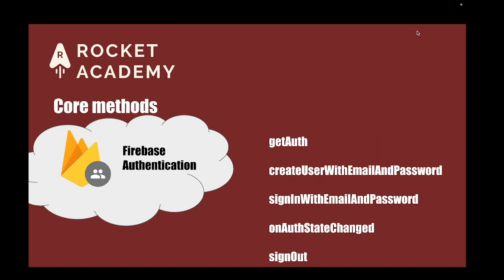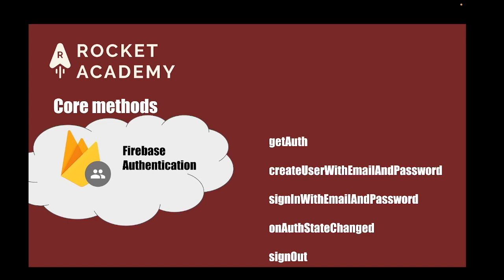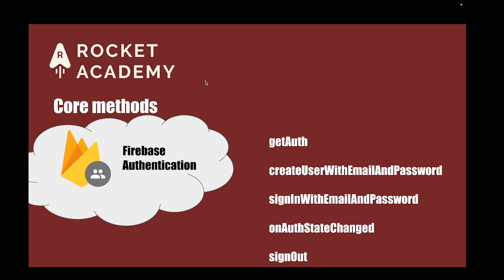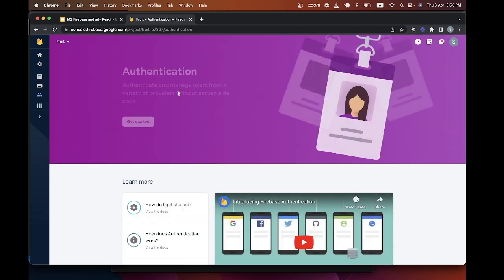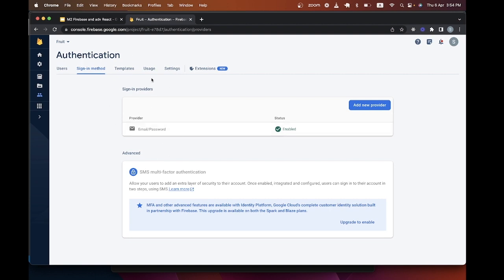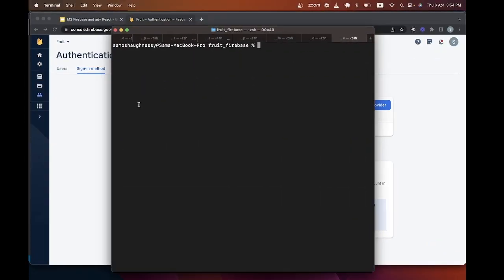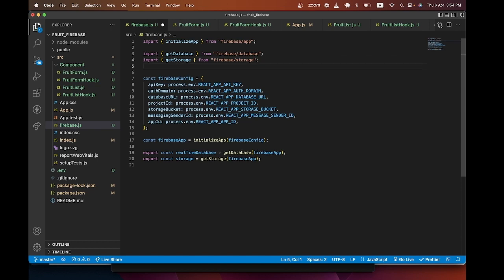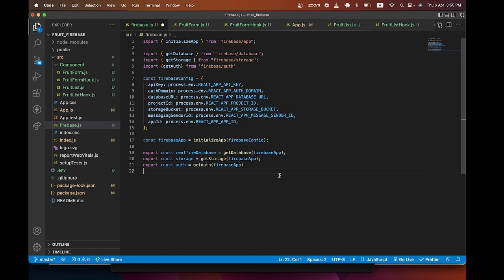m2 Firebase 07